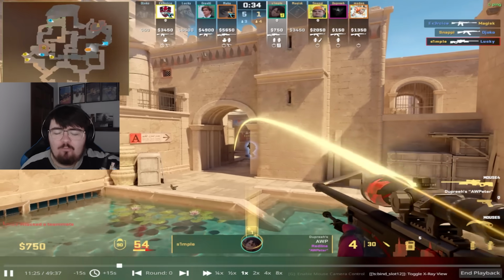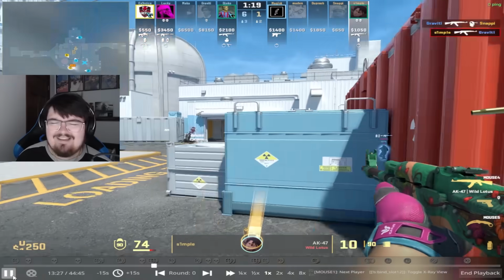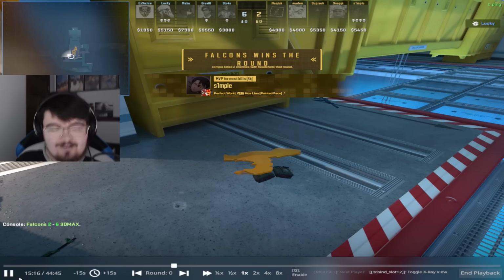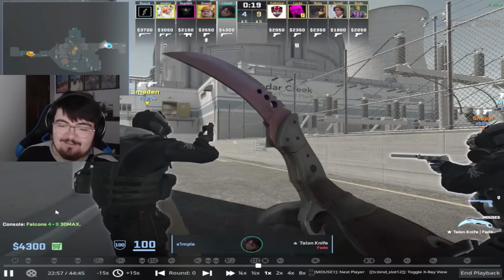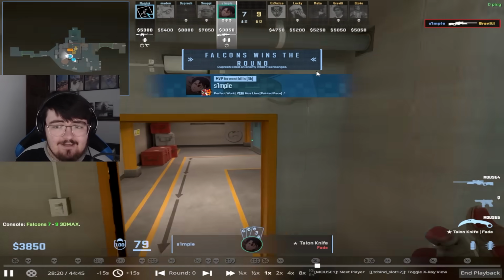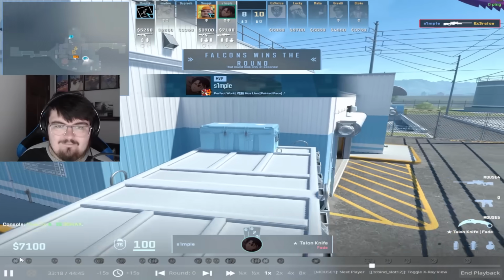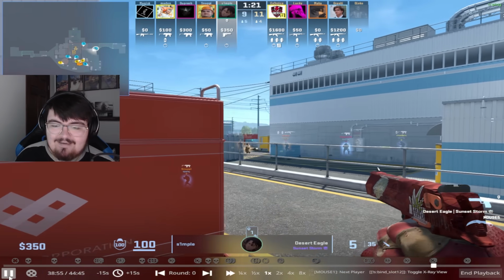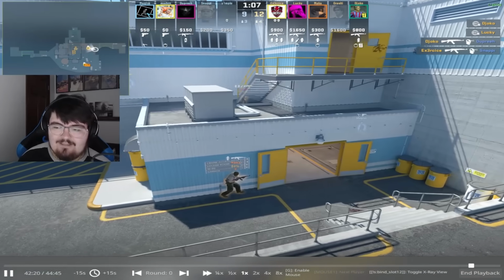s1mple's First Match in Counter-Strike 2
the goat is finally here